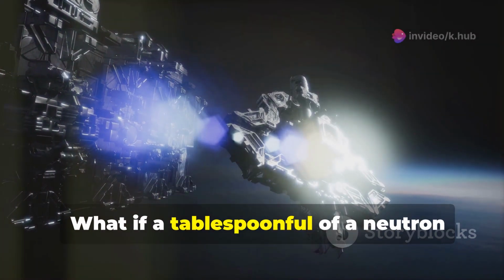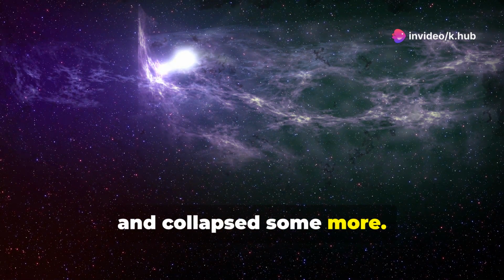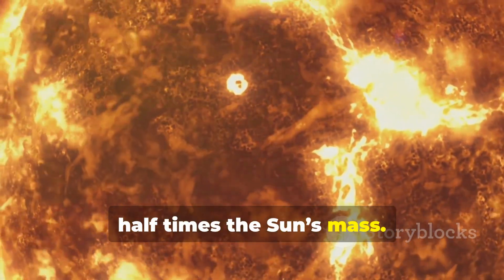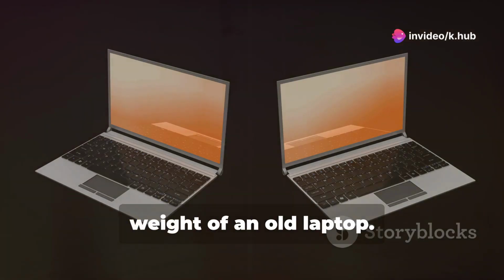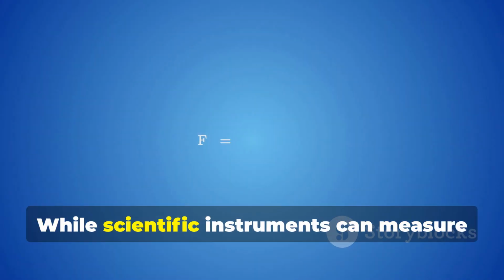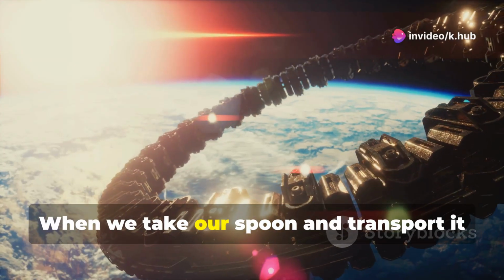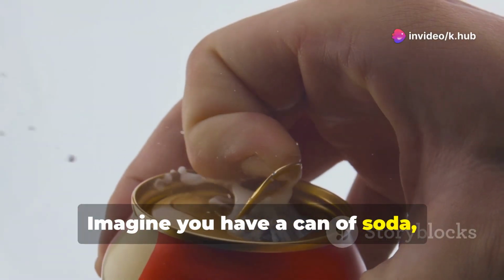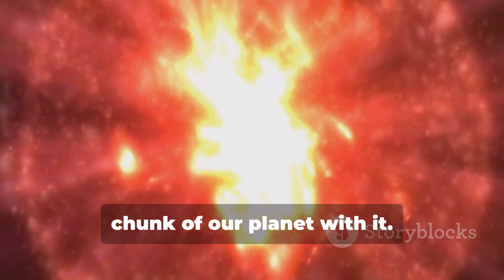1 Tsp Of Neutron Star Weighs The Same As The Human Population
Welcome to Knowledge Hub!

🌟 About Us:
          At Knowledge Hub, we strive to bring you daily doses of educational content, interesting facts, and insightful knowledge on a wide range of topics. Whether you're looking to learn something new, stay updated with the latest trends, or find answers to your questions, you've come to the right place!

🌟Today's Topic: Ever wondered what would happen if we brought a tablespoonful of a neutron star to Earth? 🌌 In this video, we dive deep into the mysterious world of neutron stars, exploring their extreme density, unique composition, and the catastrophic consequences of introducing even a tiny amount to our planet. Discover how neutron degeneracy pressure holds these remnants of massive stars together and compare the unimaginable weight of neutron star matter to everyday objects. Learn why such an event could lead to dire consequences for Earth and why it's something best left in the realm of science fiction.

Your support helps us create more content for you!